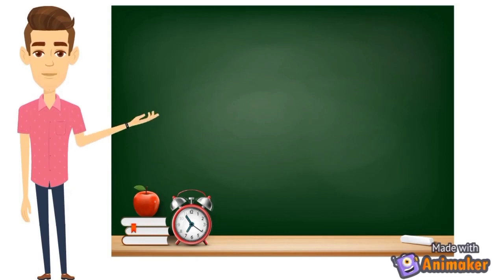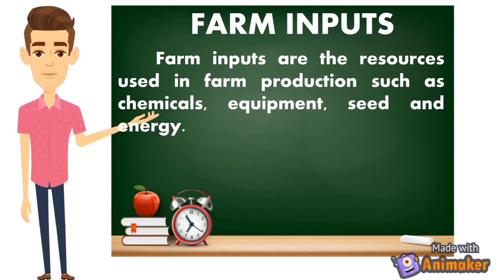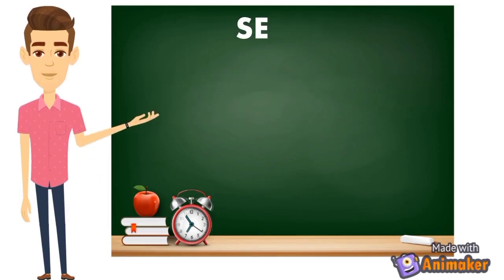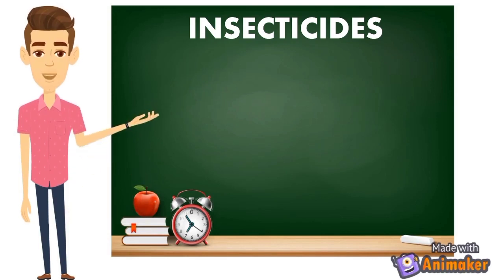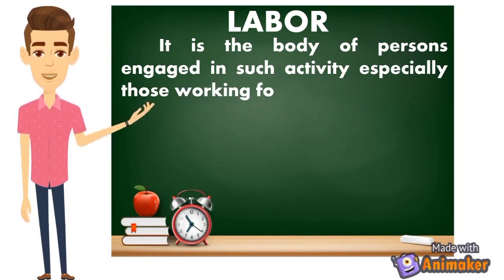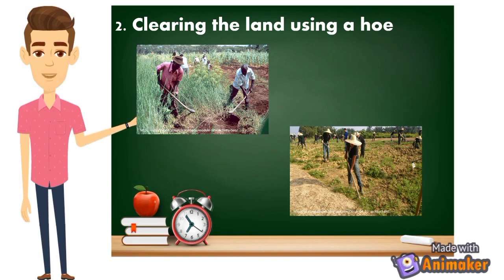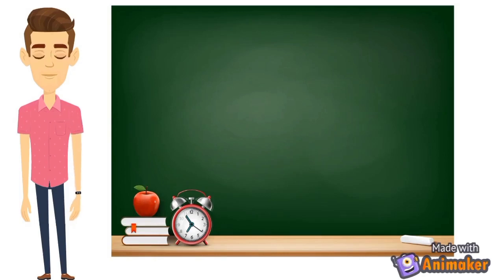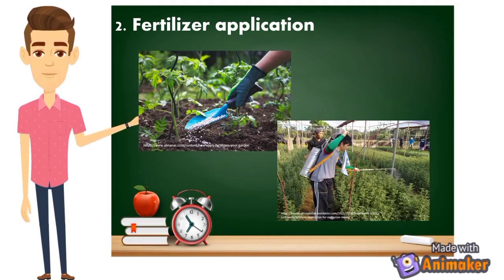Perform Estimation | Farm Inputs | Module 2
This video was made to discuss the module 2 about farm inputs.